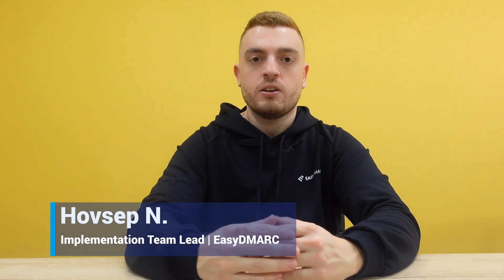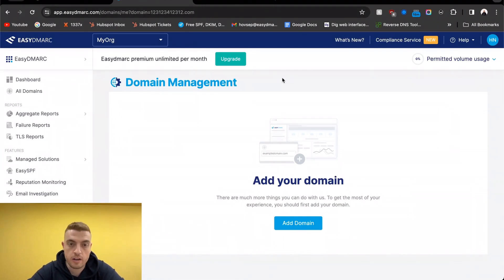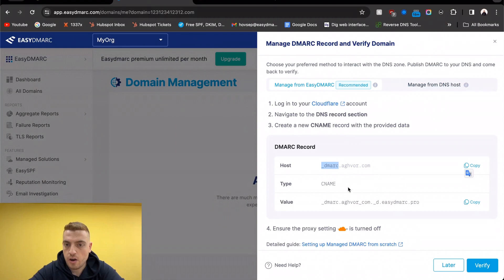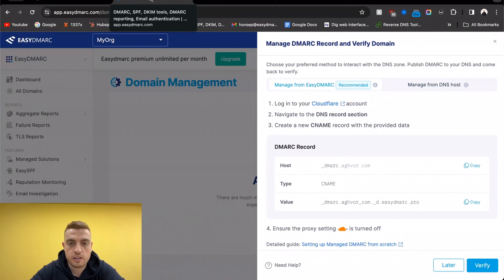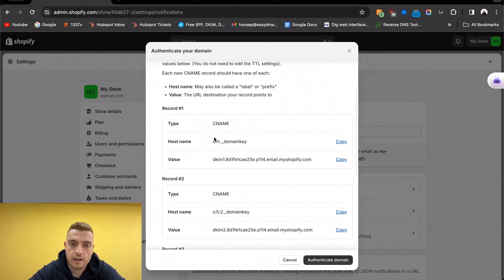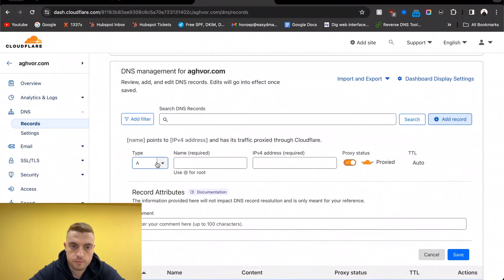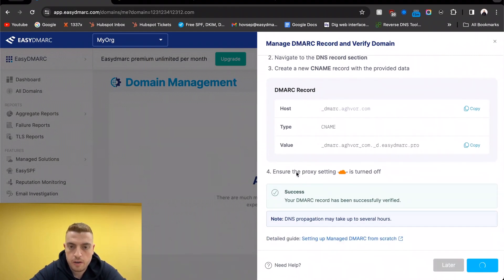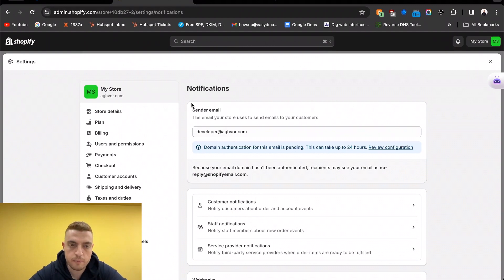Setting Up Your Shopify DMARC Record | Step By Step Guide For Shopify Users | EasyDMARC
Have you received the "Authenticate and add a DMARC record to continue sending emails from your domain" email from Shopify? Then you're in the right place!
So, Google and Yahoo are rolling out changes, and if you don't take action by February 1, 2024, your emails might face interruptions.
This video will guide you through the step-by-step process!

EasyDMARC is your one-stop solution to email authentication. With EasyDMARC, you can authenticate and add a DMARC record to your domain, ensuring the security and reliability of your emails. Let's dive into the step-by-step process!